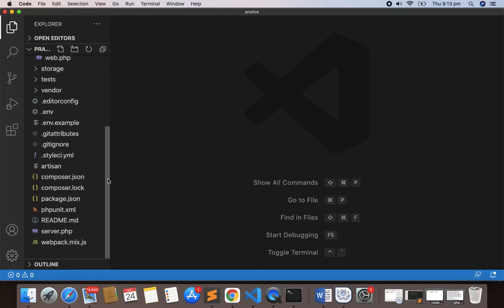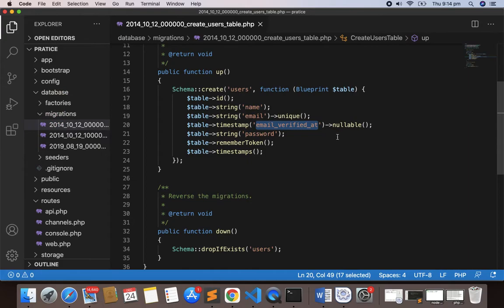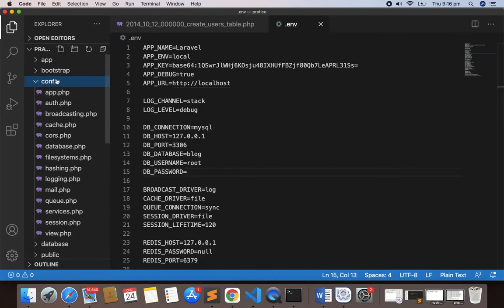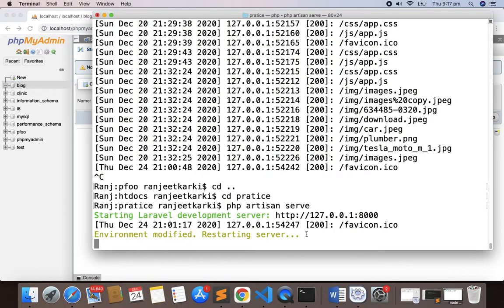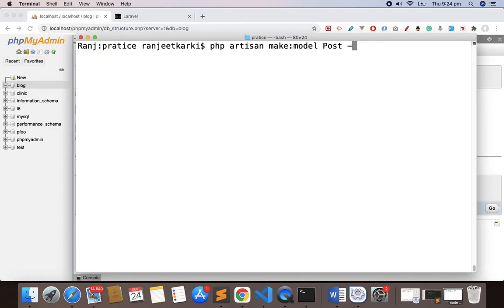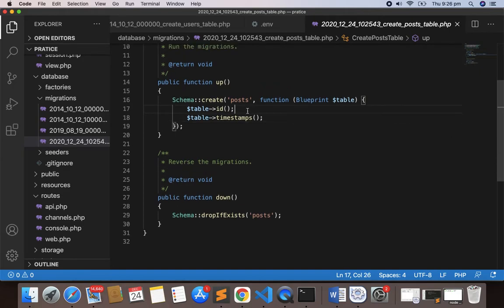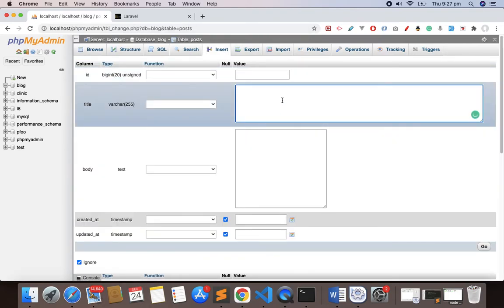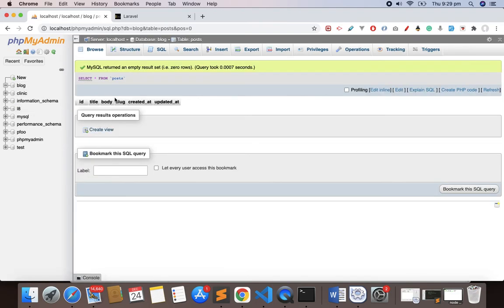Laravel 8 learn about migration part10